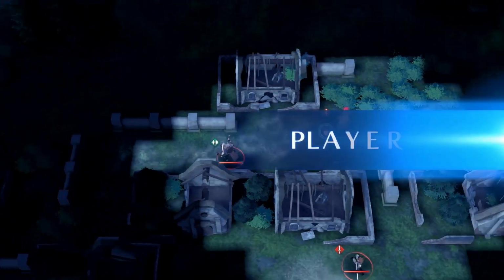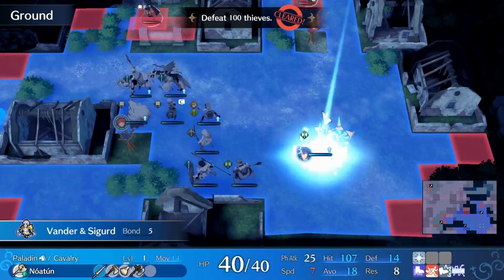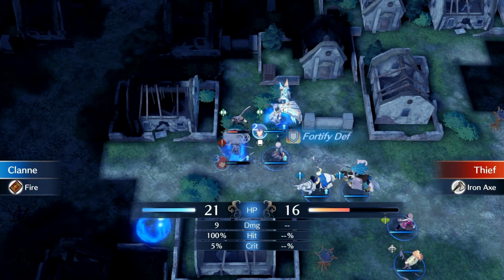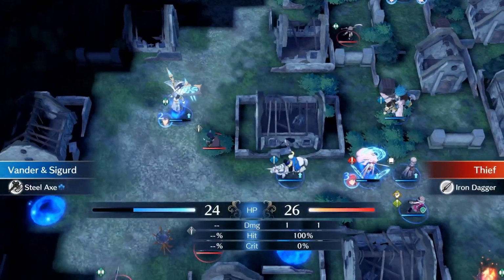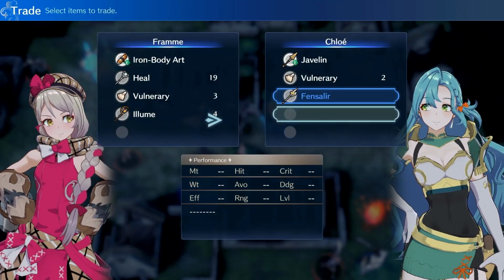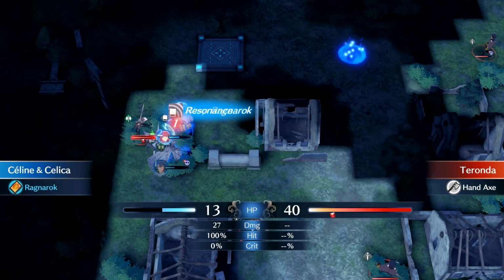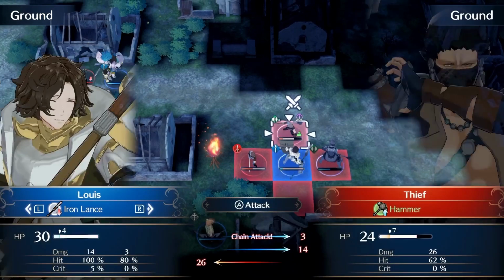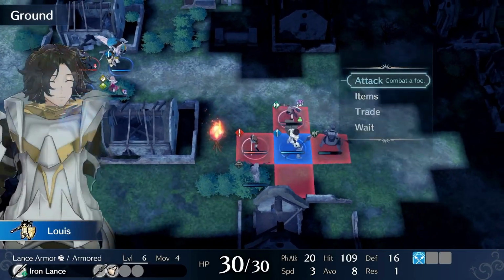Engage LTC Chapter 6 (Maddening | Classic | FEH bonus)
Chapter 6 in 4 turns